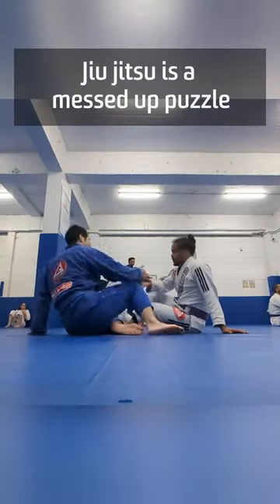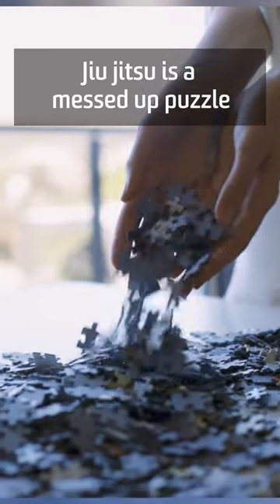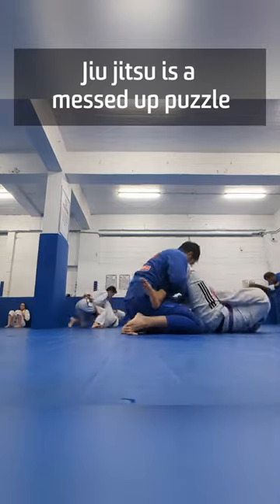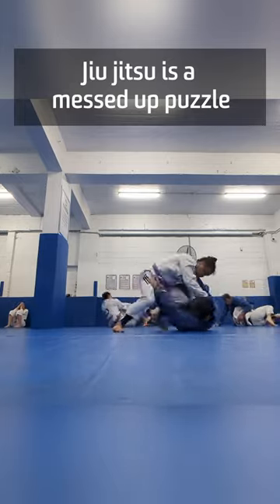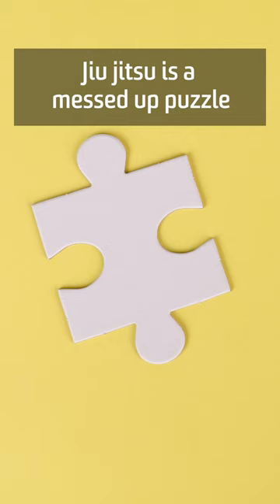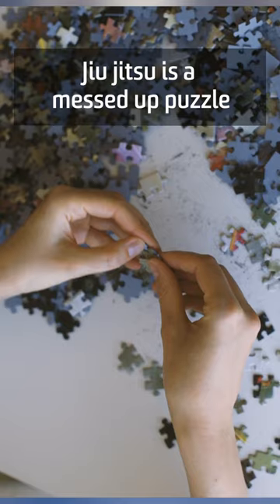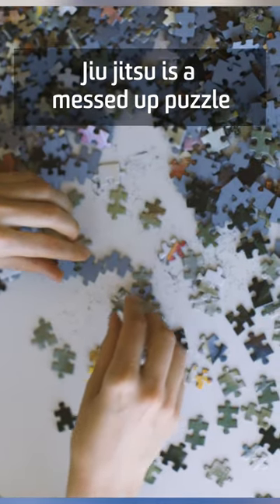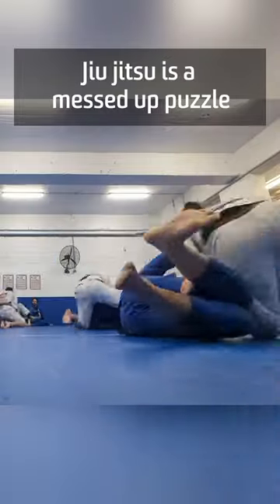Jiu jitsu is a messed up puzzle | Jiu Jitsu Memoir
The jiu jitsu puzzle is messed up.